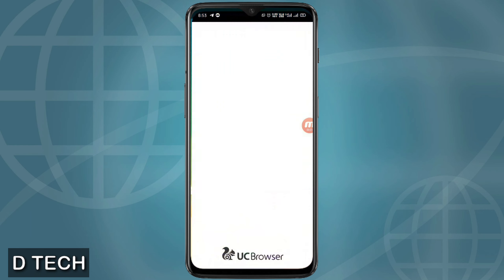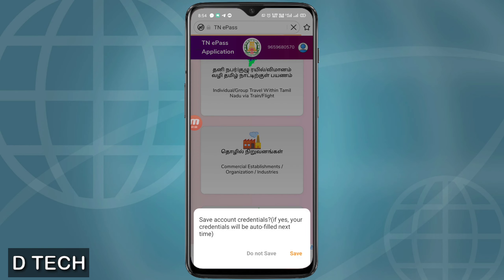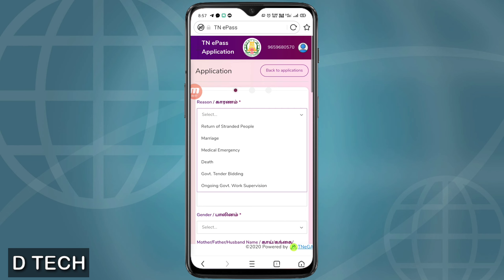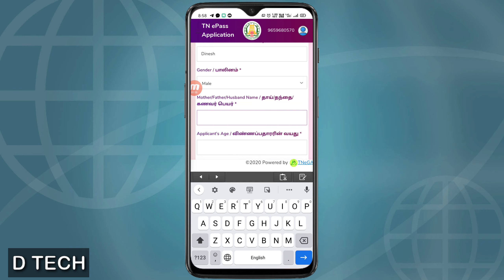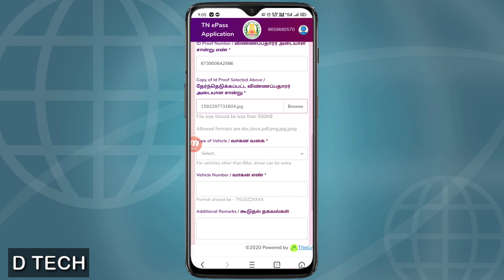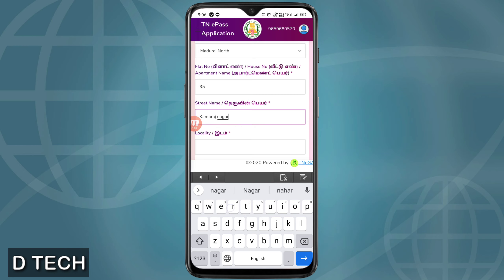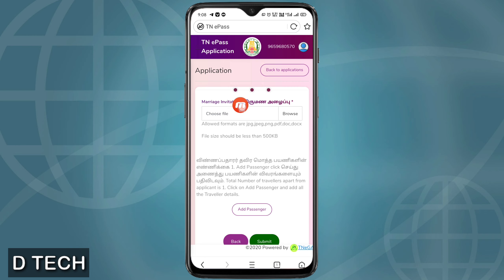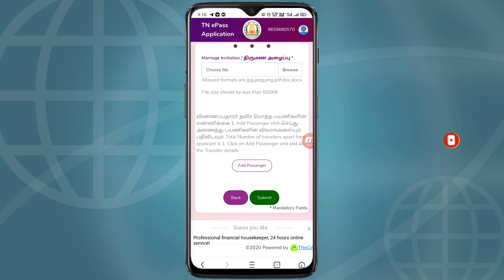How to Apply E paas on Mobile | 5 mins online work